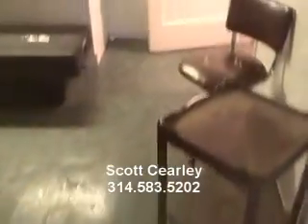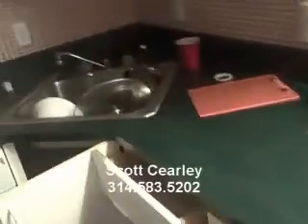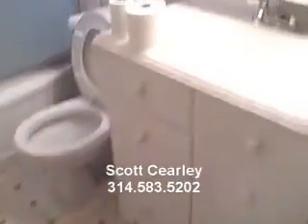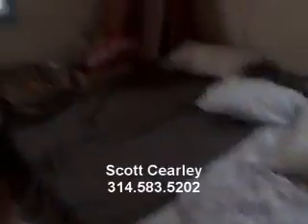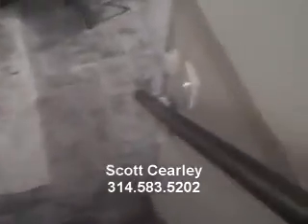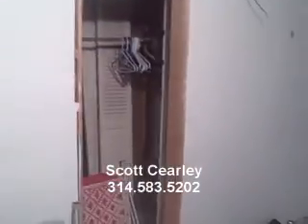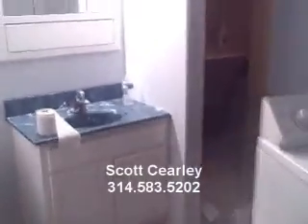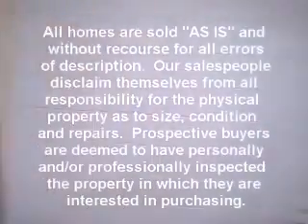St. Louis Investment Property 3 Bed 2 Bath 63031 6 St. Margaret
Scott Cearley